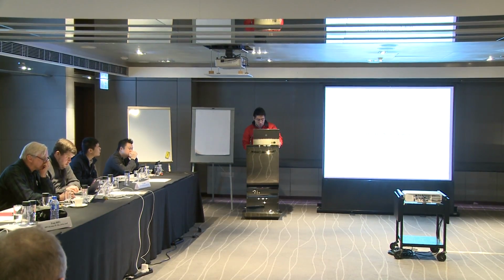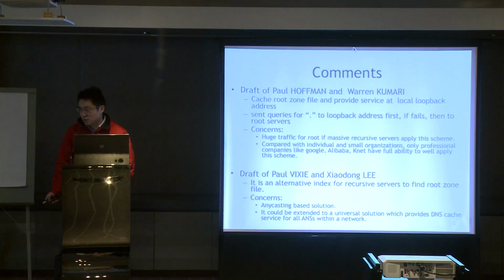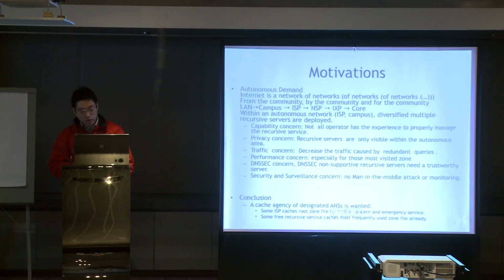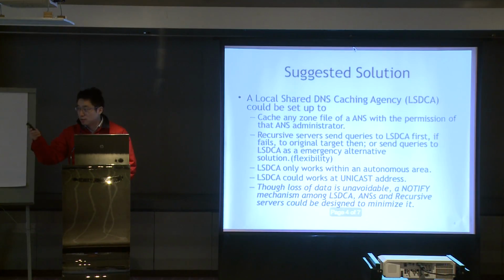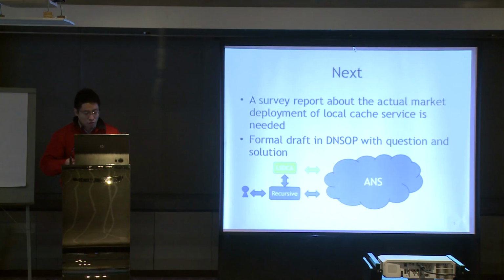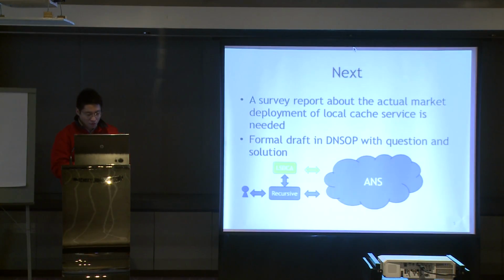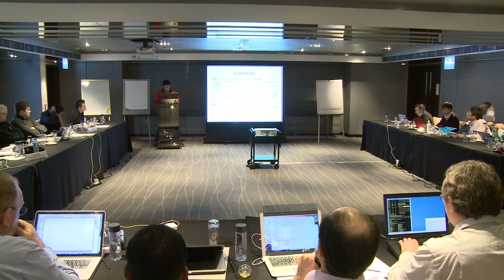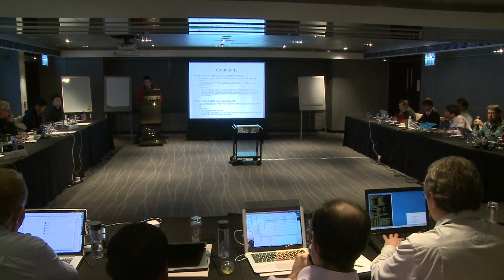WDFRSA 2014 Tuesday - Open Discussion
2014 Workshop on
DNS Future Root Service Architecture (2014 WDFRSA)
Tuesday, December 9 - Open Discussion session